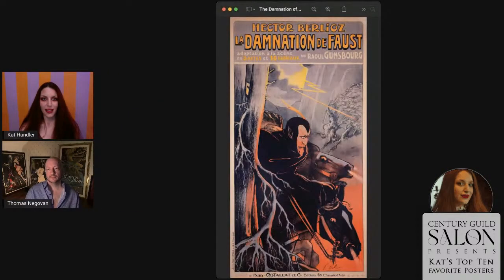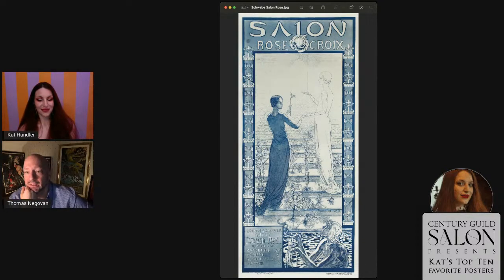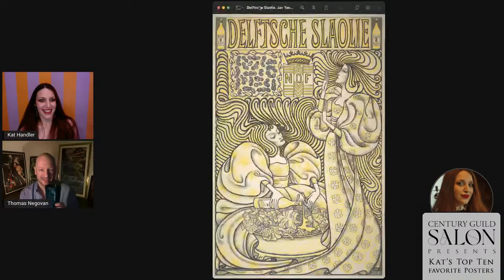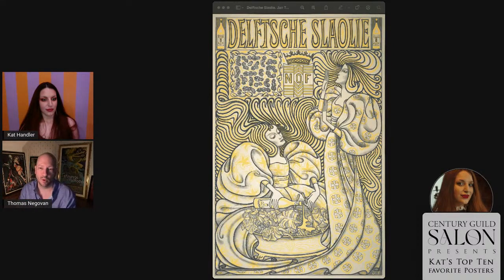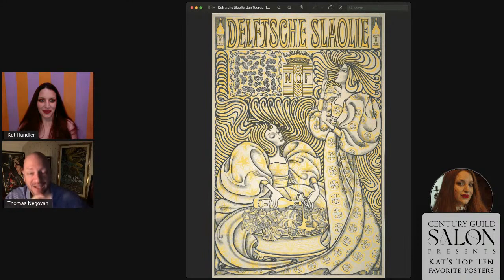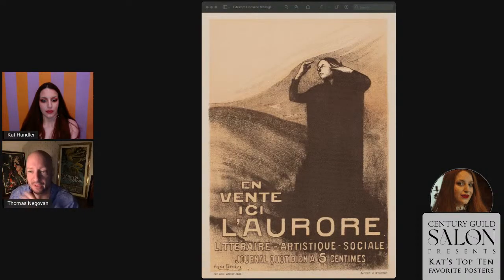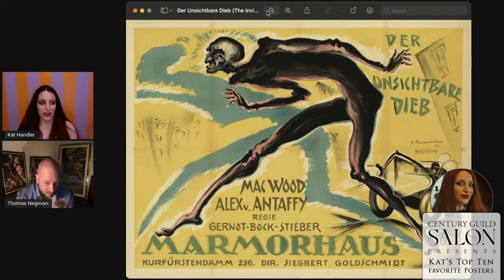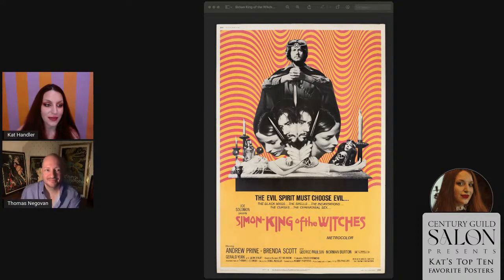Kat Handler's Top Ten Posters | Century Guild Salon Episode 11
Thomas Negovan and Kat Handler discuss Kat's Top Ten Favorite Posters published in the Century Guild library!

Century Guild Salon is a live monthly discussion where author and Century Guild founder Thomas Negovan explores books, art, history, and the stories that connect them.

Hosted by Kat Handler, the Salon takes place on the first Thursday of every month from 6:00PM - 7:00PM (Pacific Time). Join the Salon live on the Century Guild YouTube channel and share your questions and comments during our discussion.

Become a part of the Century Guild Community:
Sign up for the mailing list at centuryguild.net

Chat moderator: Chandra Darling
Tech assistant: Brandon Berk